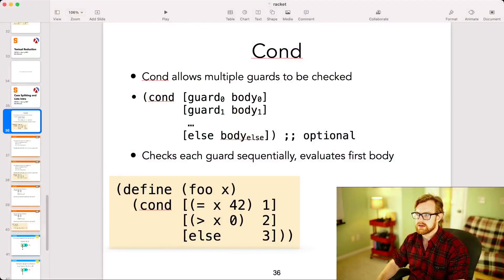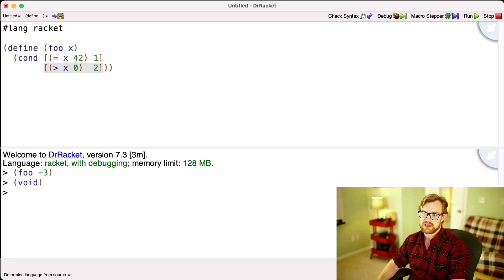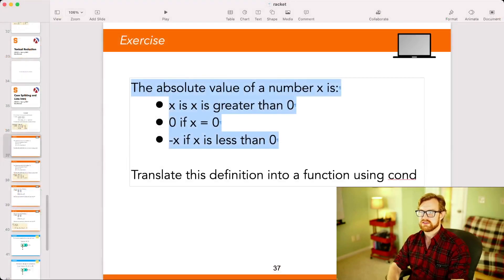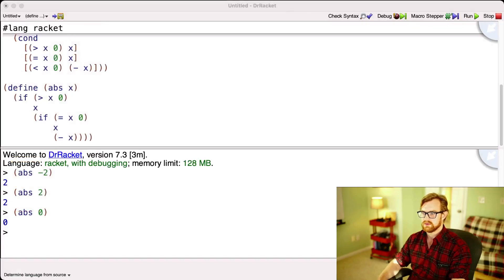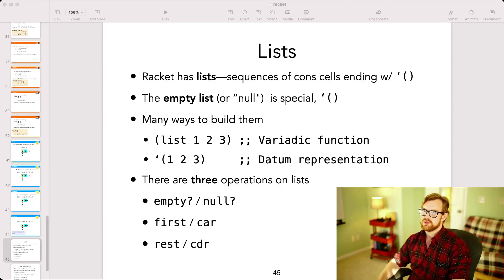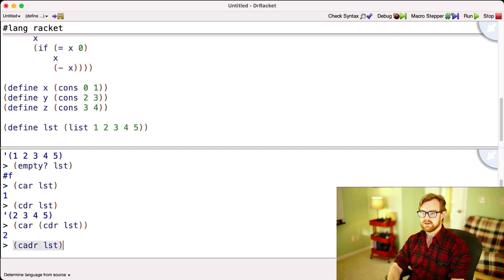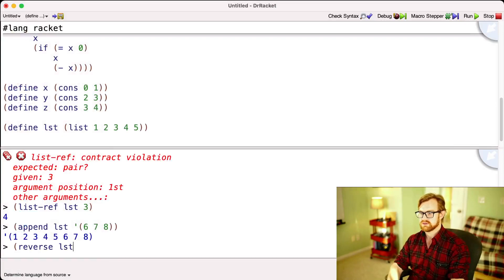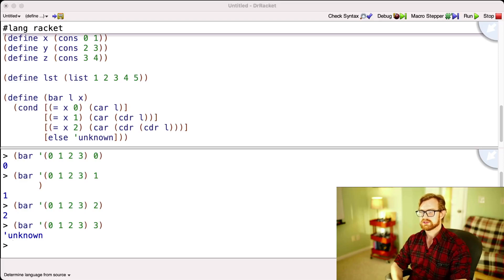L4: Case Splitting and Lists Intro